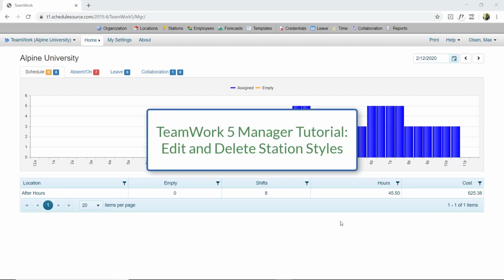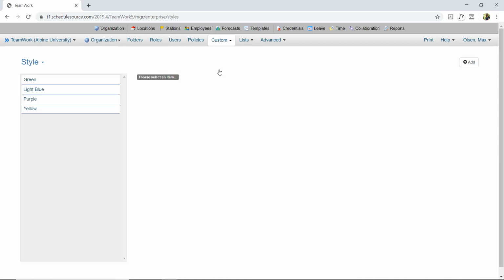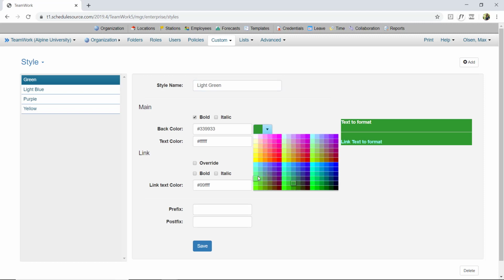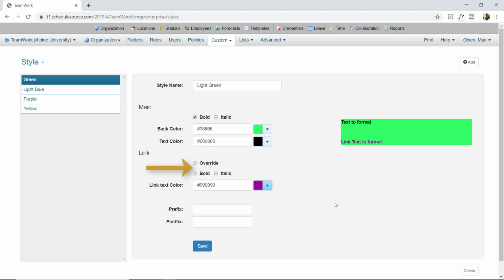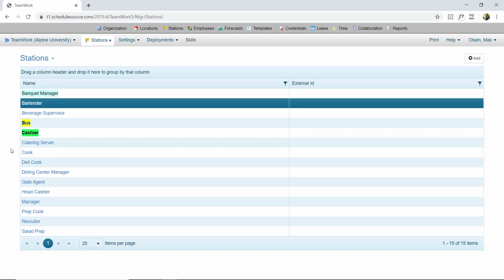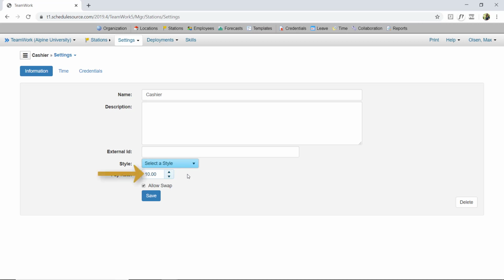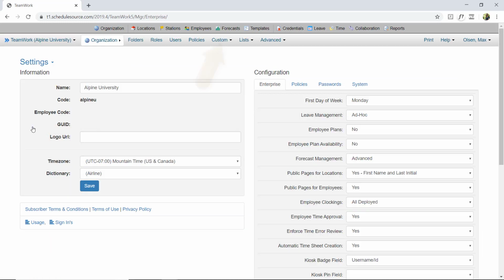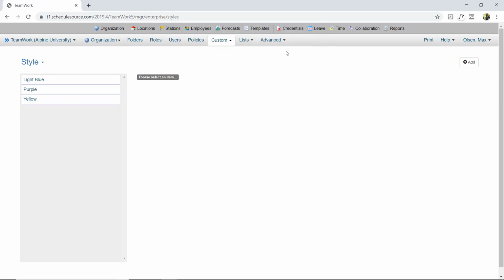TeamWork 5 Manager Tutorial: How to Edit and Delete Styles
Styles are different colors, highlights, and information you can add to your shifts in TeamWork 5, but they are not permanent. To learn how to edit, remove, and delete styles, follow along with this video.